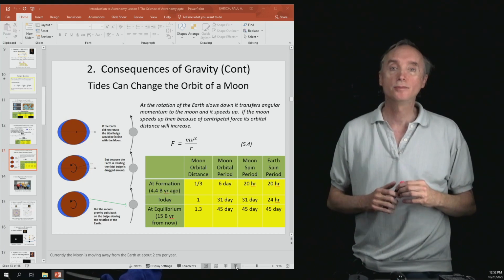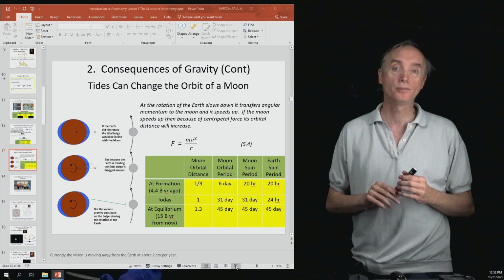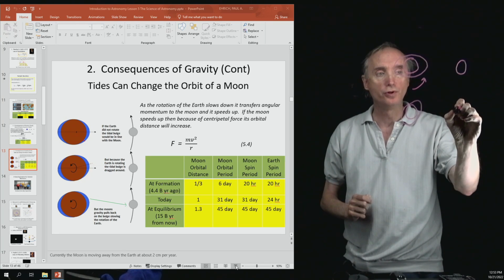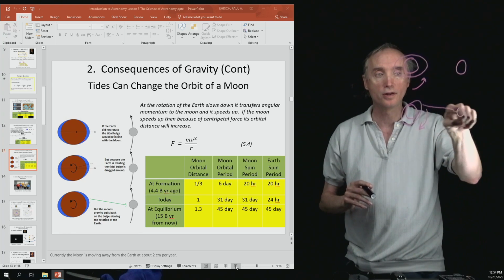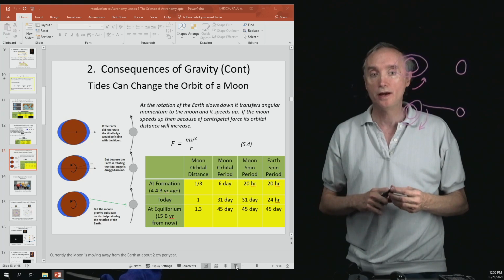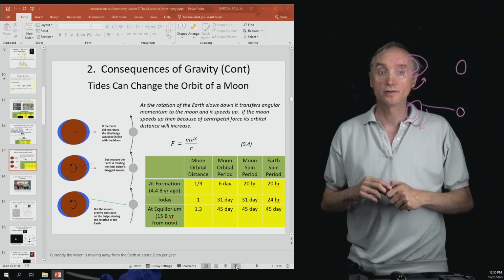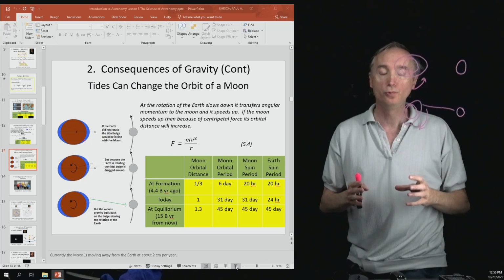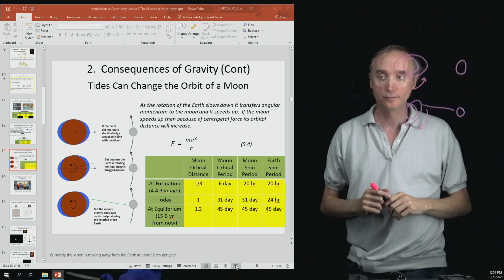Ast 5 6 Tides Affect Orbits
In this segment of lesson 5 you will learn that tidal forces can alter the orbit of a moon around a planet.